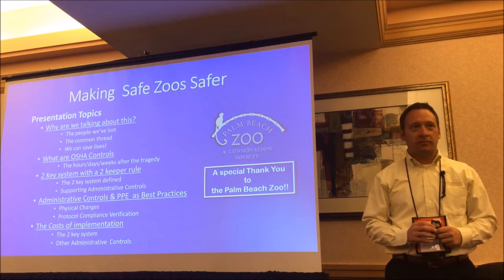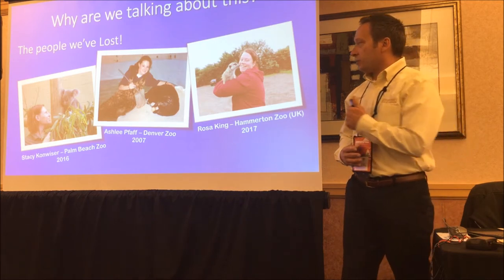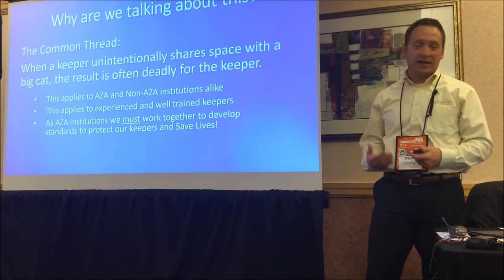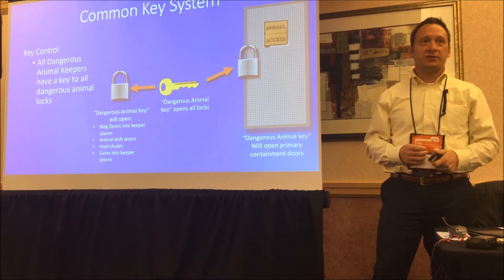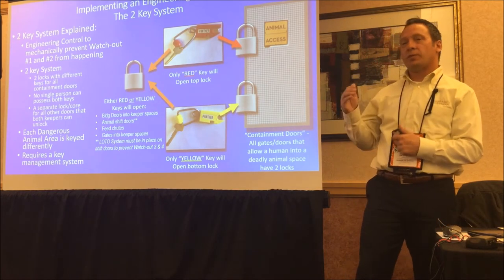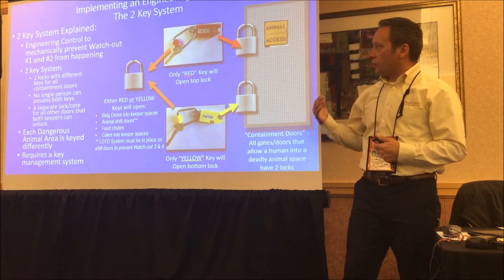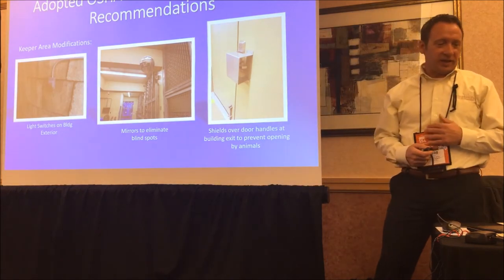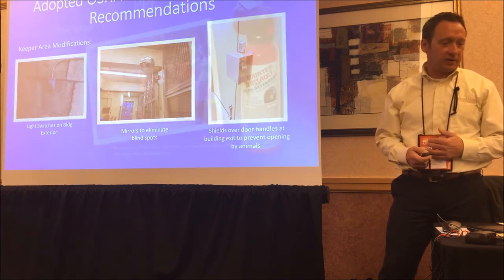AZA Midyear 2018 Engineering Controls Presentations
Presentations by Dave Ruhl, Tracy Thessing, and Jeff Halter